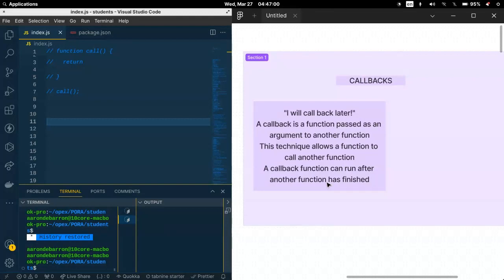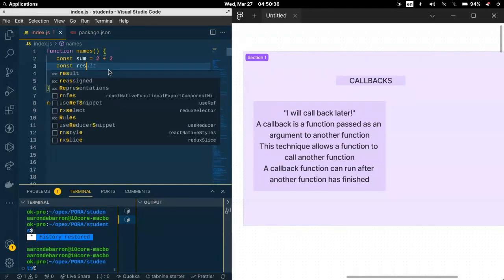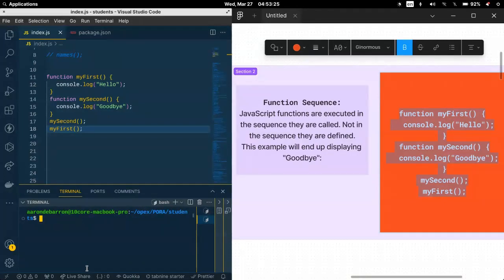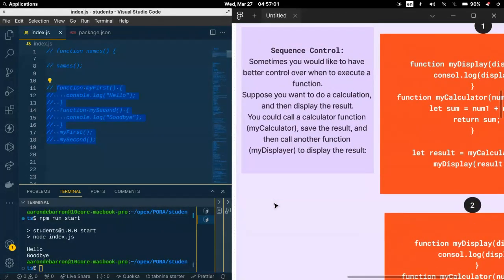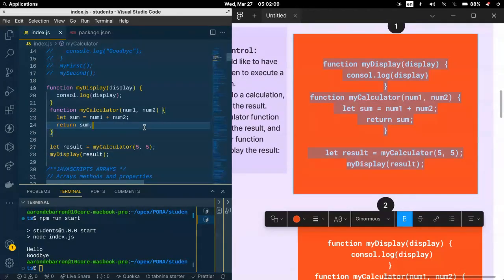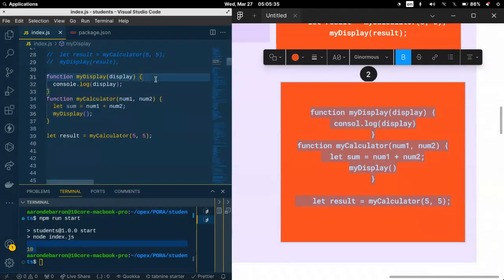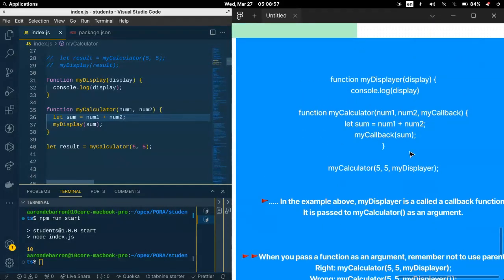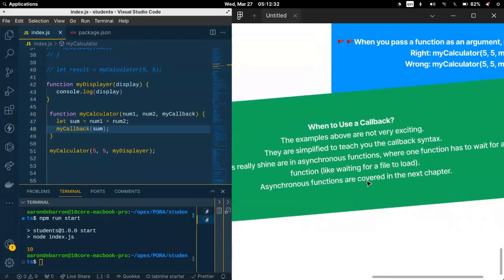CALLBACKS.. Unlock the Magic of JavaScript Callbacks in Just 25 Mins! 🚀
Dive into the world of JavaScript callbacks with our fast-paced 25-minute video! 🎬 Whether you're a beginner or seasoned developer, unlock the secrets of callbacks and take your coding skills to the next level! Don't miss out on this must-watch tutorial to supercharge your JavaScript journey! 💡